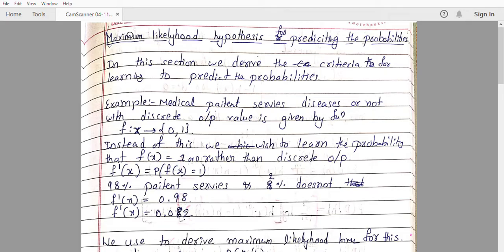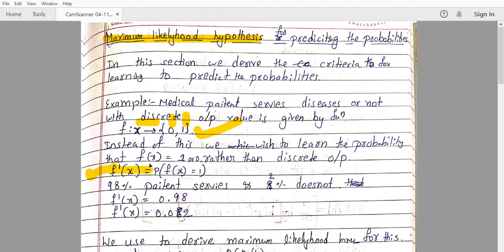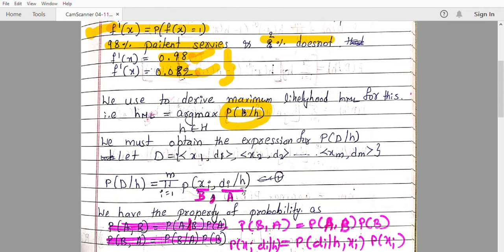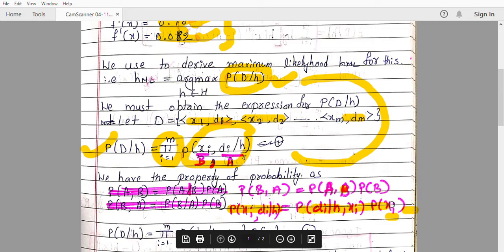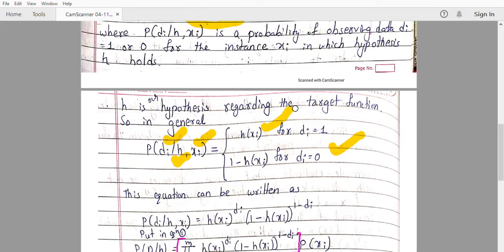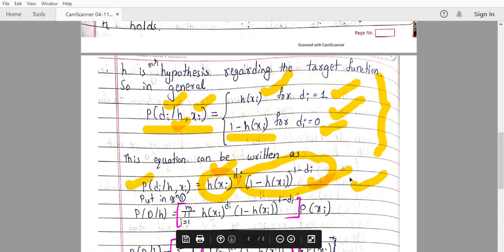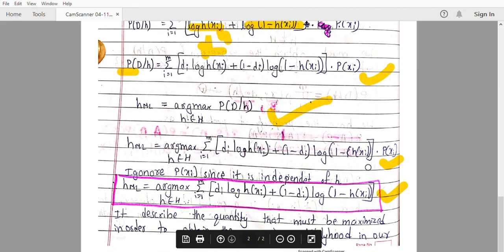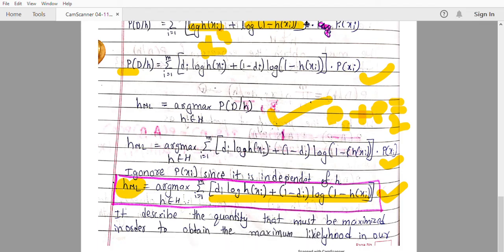Hml for predicting probabilities